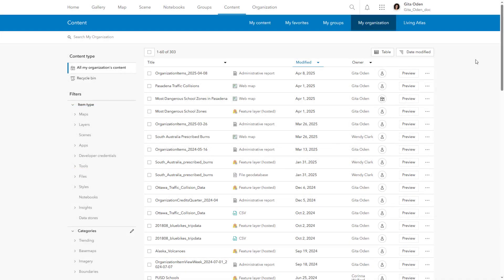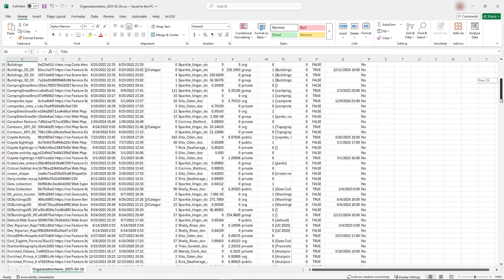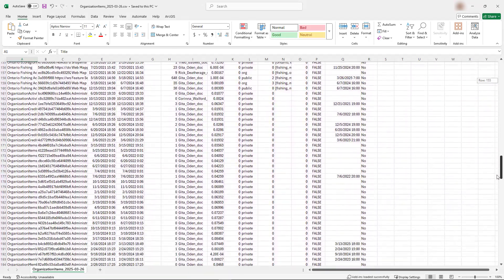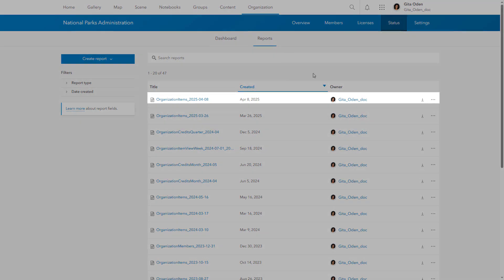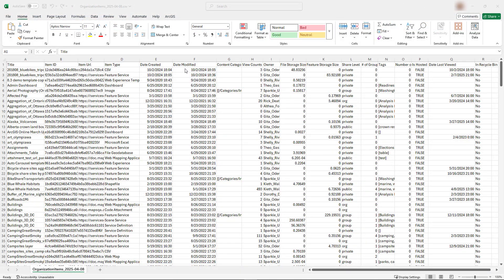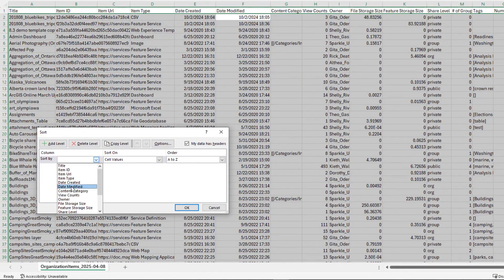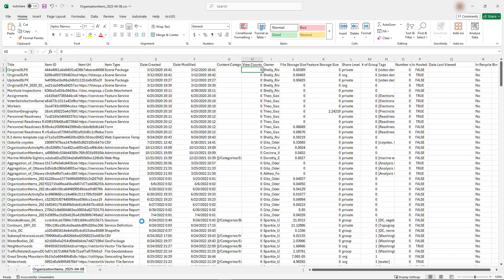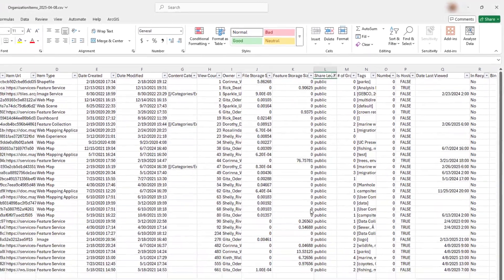What's in an Item Report?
A common task of ArcGIS administrators is monitoring and managing content. The item report is a useful tool that makes this task more efficient. In this GIS in a Minute video, you’ll learn what item reports are, how to find and use the information they contain, and how to access them. Note: This GIS in a Minute video features an ArcGIS Online organization, but the information covered also applies to ArcGIS Enterprise. Some of the user interface shown in the video, such as the status dashboard, looks different in an ArcGIS Enterprise organization.

Engage with Esri on Social Media!